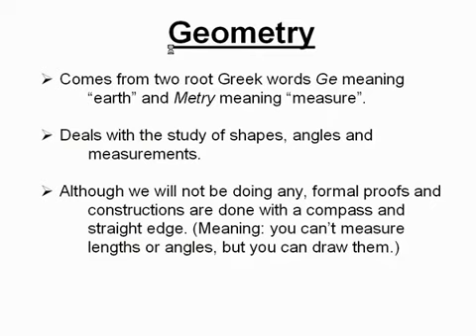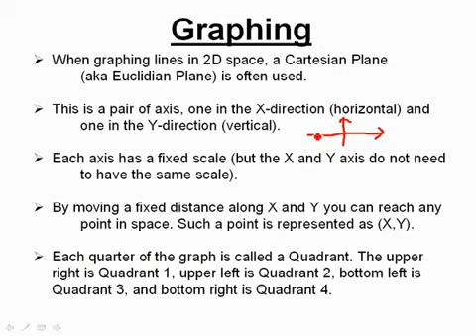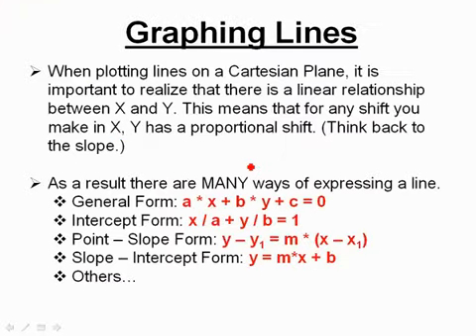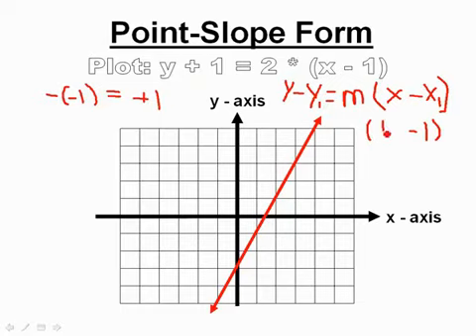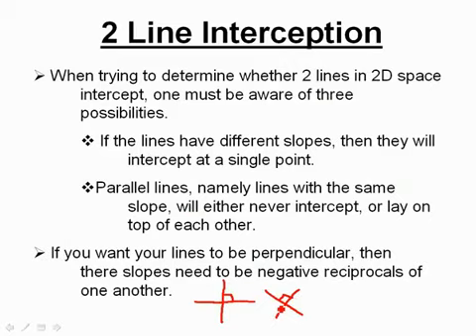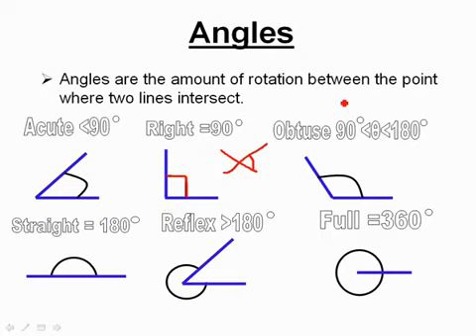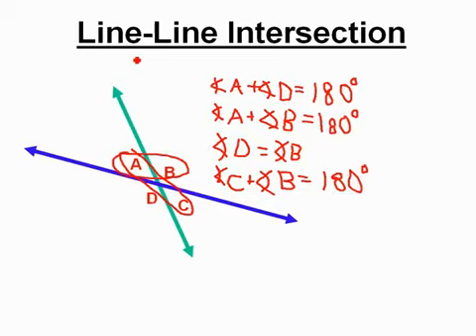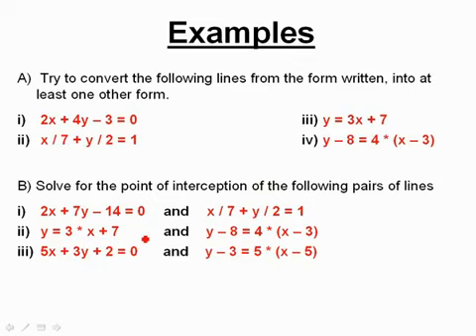🔴 Introduction to Lines • Maths for Computer Science • Maths Primer • Basic Mathematics • (Pt. 4)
Learn Basic Mathematics - Maths Primer - Introduction to Lines.

A look at line theory, as well as placement and concepts such as parallelism and intersection.

This 8-part course provides an introduction to Basic Mathematics. It is a prelude to the other more Advanced Mathematics courses.